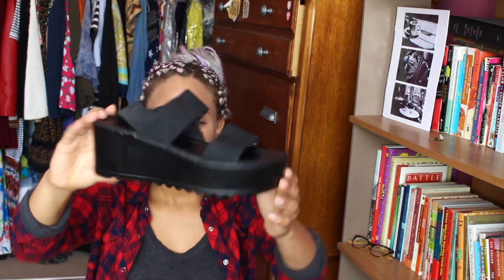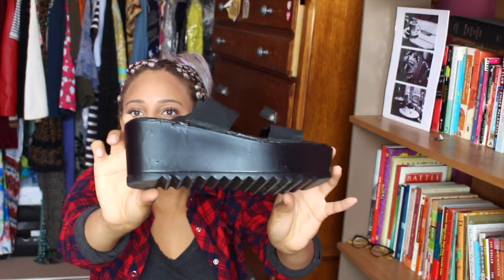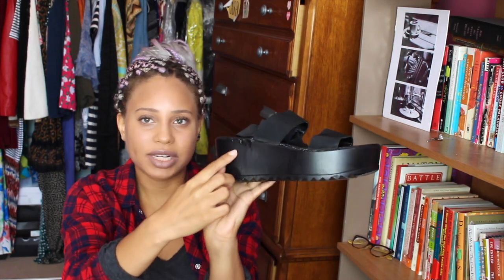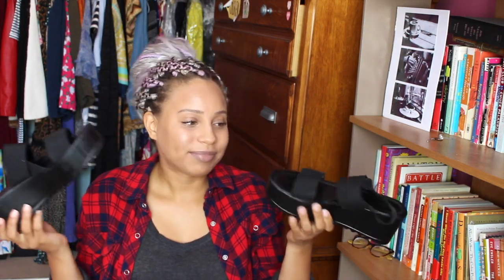Behind the Scenes: How I Thrift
Thrift store shopping can be a little tricky! Try these four tips the next time you go!